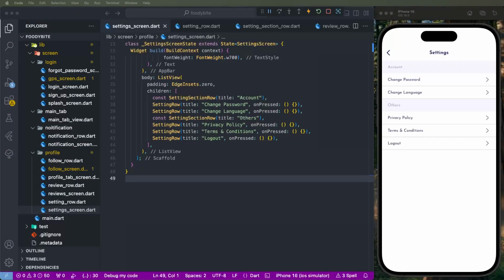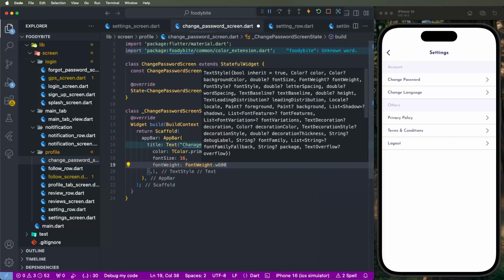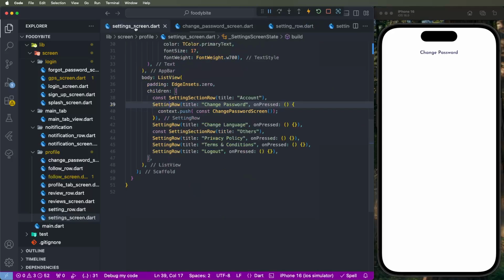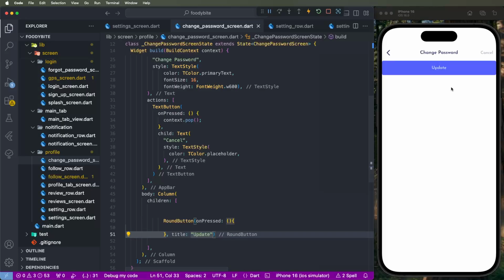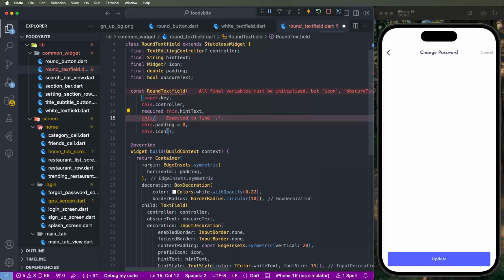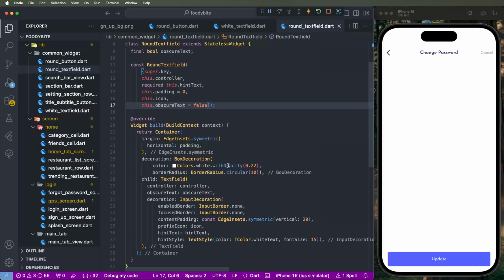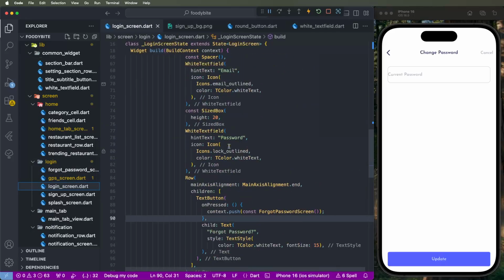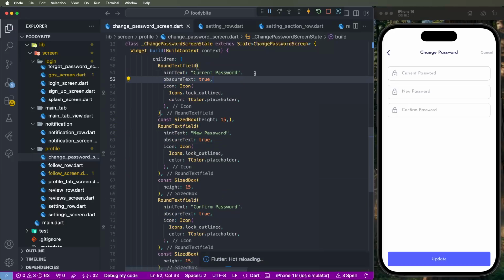Foodybite App Development in Flutter: Change Password Screen UI Design #18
In this Flutter tutorial, we’ll be designing the Change Password Screen UI for the Foodybite App. This screen is essential for enhancing app security by allowing users to update their password conveniently. Follow along as we create a user-friendly interface that ensures secure password management, complete with input fields, validation, and custom UI elements!

 • Password Update Functionality: Create an intuitive UI for changing passwords, including fields for current and new passwords.
 • Password Validation: Add real-time validation to ensure strong passwords.
 • Flutter Form Handling: Use Flutter’s form widgets to manage user input and display validation messages.
 • UI/UX Focus: Design a clean and modern interface that enhances user experience and encourages secure password practices.

 1. UI Design in Flutter: Learn how to build a structured and aesthetic change password screen.
 2. Form Validation: Implement form validation for strong and secure passwords.
 3. Secure Input Fields: Create password input fields with visibility toggles.
 4. Button Styling and Interaction: Add styled buttons for easy user interaction.
 5. User Feedback: Show helpful validation messages and confirmations.

 • Flutter Beginners: Learn how to build secure input forms in Flutter.
 • App Developers: Add essential security features to any user-centric app.
 • UI/UX Designers: See how to build and style forms with user experience in mind.

 • Flutter Password Reset Screen UI
 • Foodybite App Profile Screen UI
 • Flutter Form Validation Techniques
 • Security in Flutter: Password Best Practices
 • Flutter Interactive UI Elements